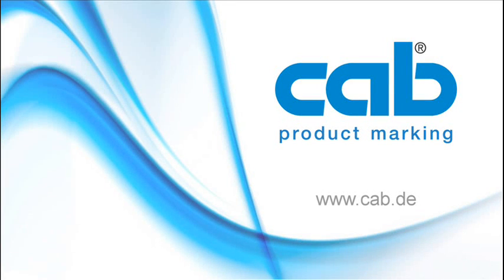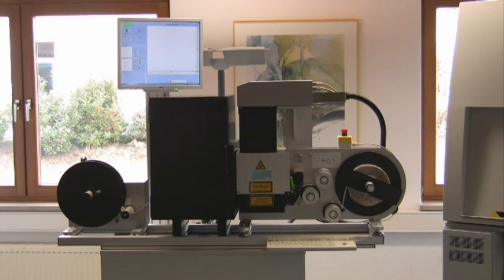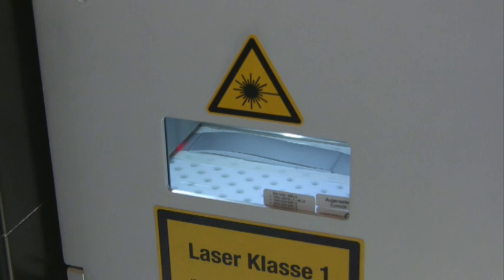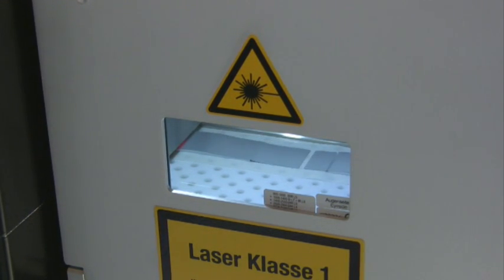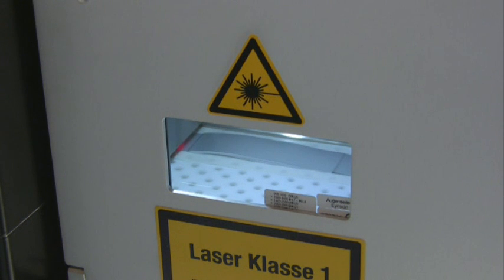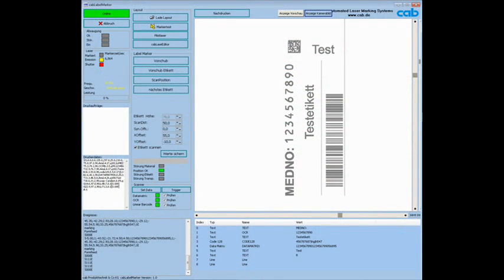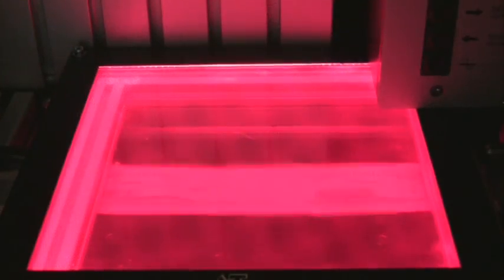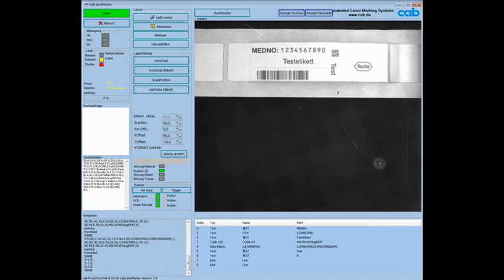cab Laser Label Verifier System (in English)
The cab Laser Label Verifier System is a fully automatic Laser Marking System for the marking and verification of laser labels, especially Booklet labels.